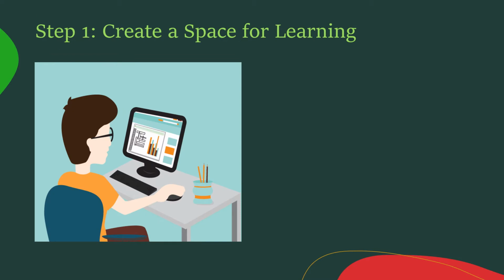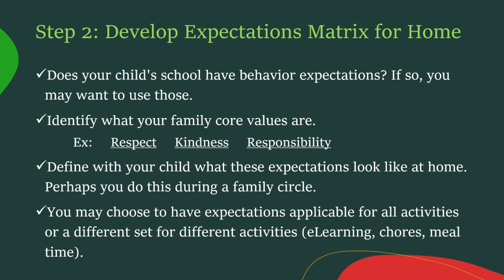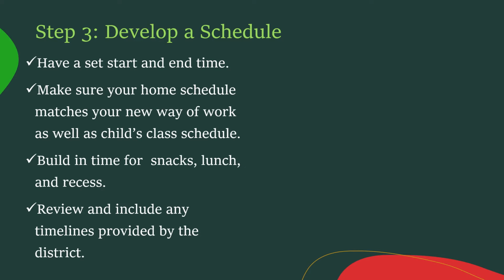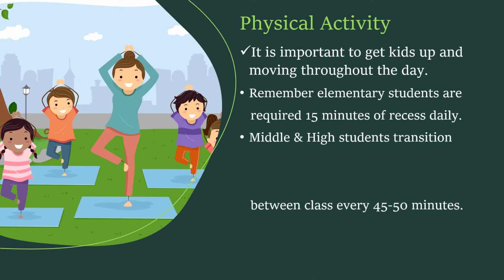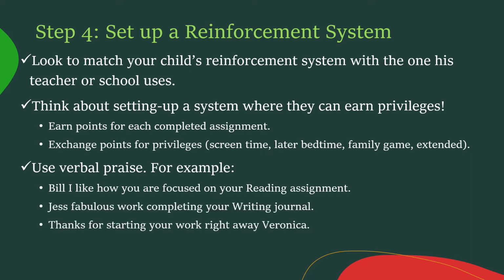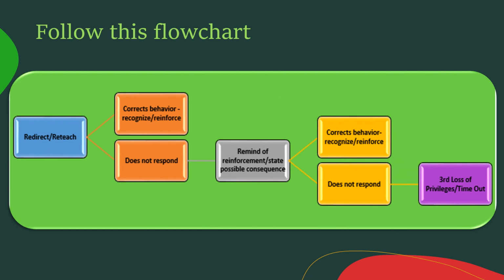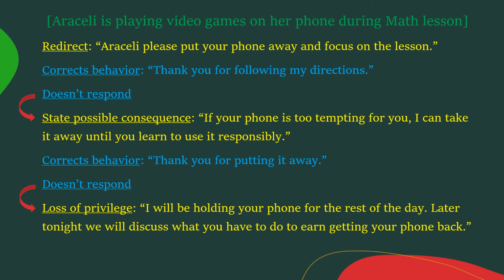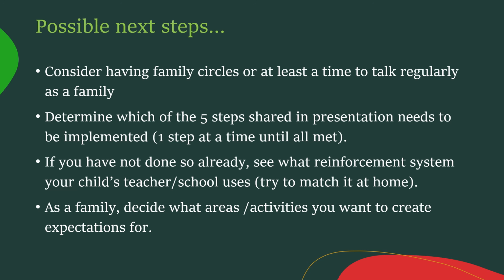Strategies for Supporting eLearners at Home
How can I make my home learning center manageable for all parties? This workshop will help attendees understand the importance of establishing foundational   strategies, structures, and supports that will minimize behavioral disruptions and keep scholars on task.